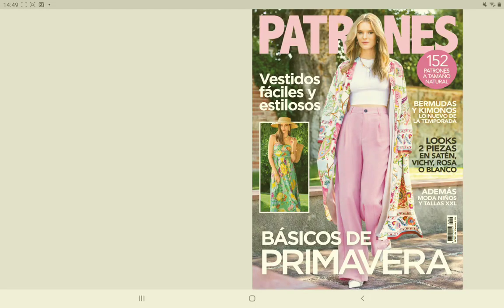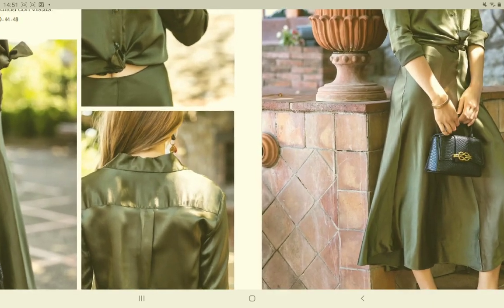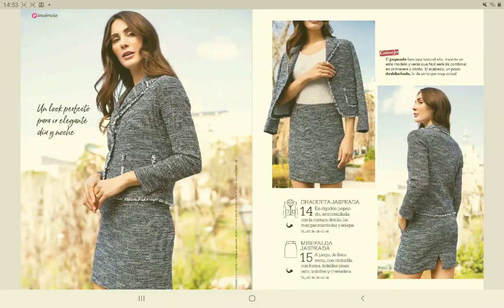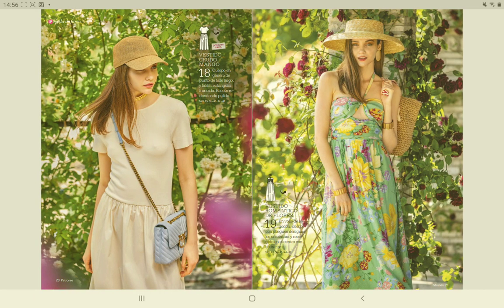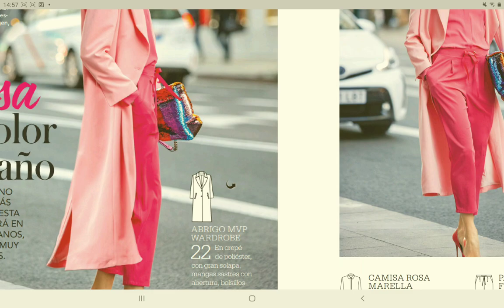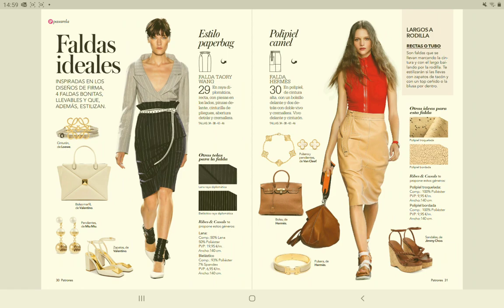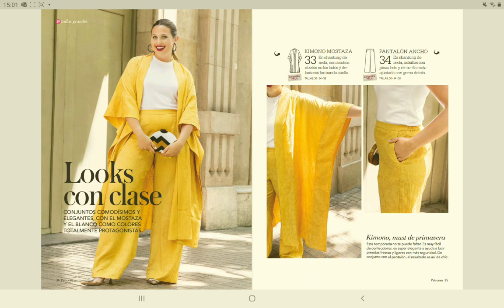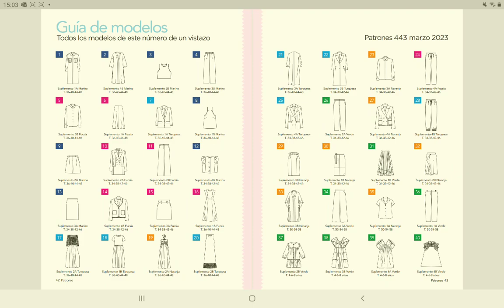NEW Patrones Magazine 443 March 2023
The latest issue of Patrones Sewing Magazine, March2023, issue 443.
Take a look at the first spring patterns.
The Patrones App can be found in the App store!

Happy sewing and til soon! xx

Sewing magazines 2023, new sewing patterns, sewing inspiration